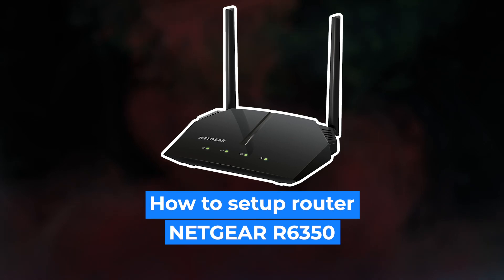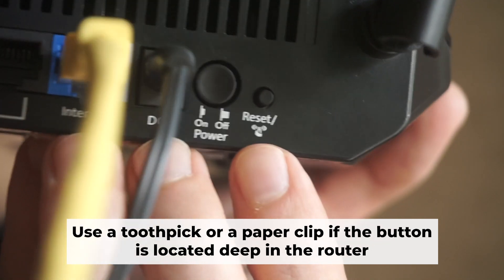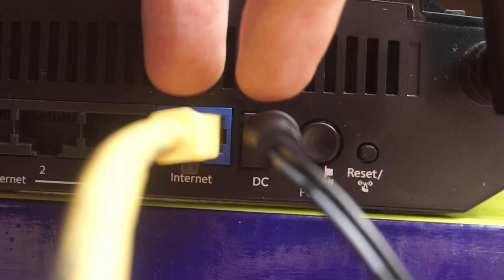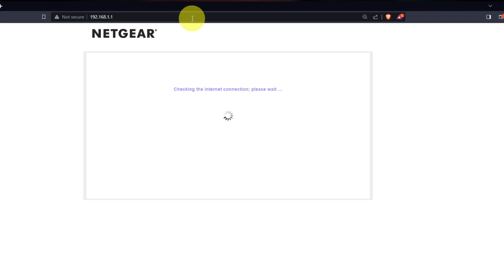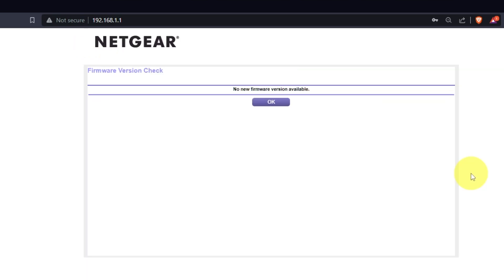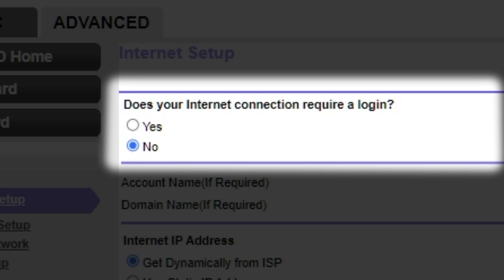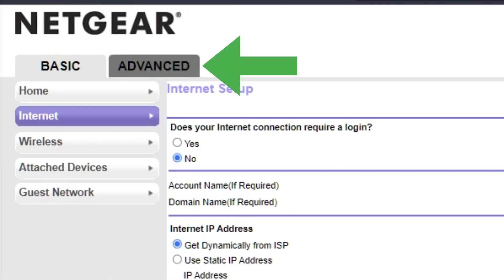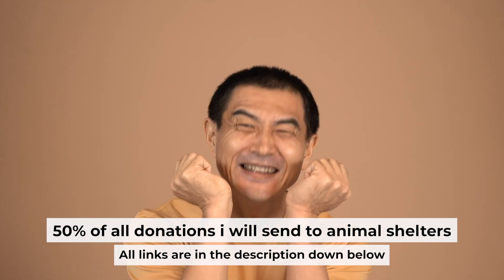✅ How to Set Up NETGEAR R6350 | NETGEAR AC1750 Smart WiFi Router Wi-Fi 5 Dual Band Gigabit